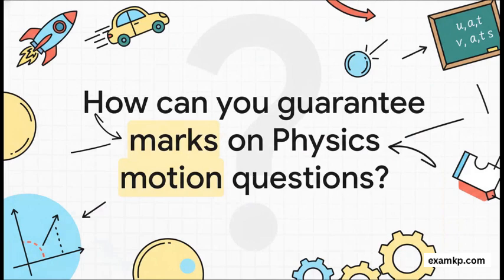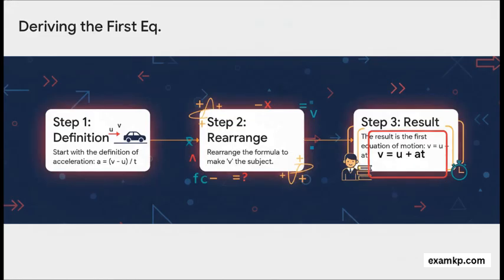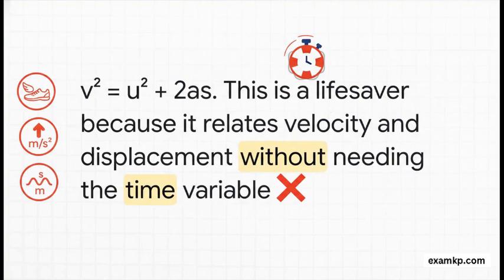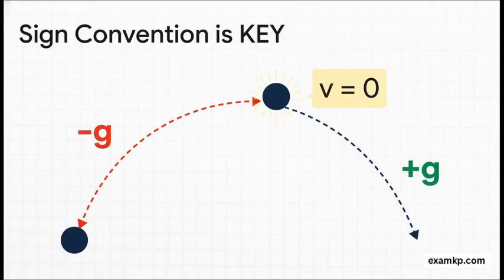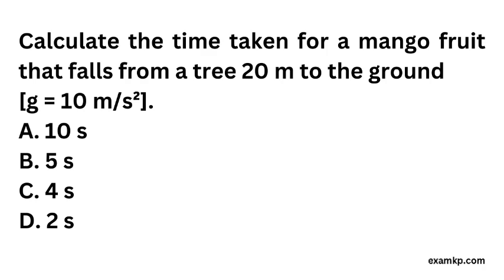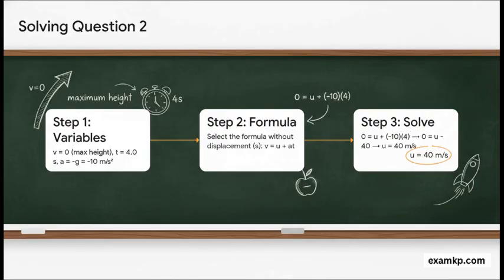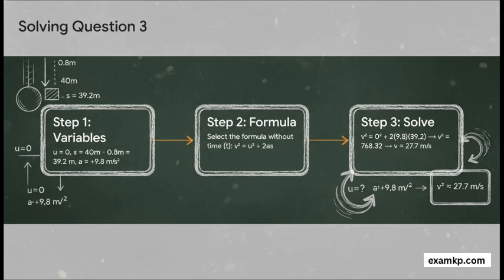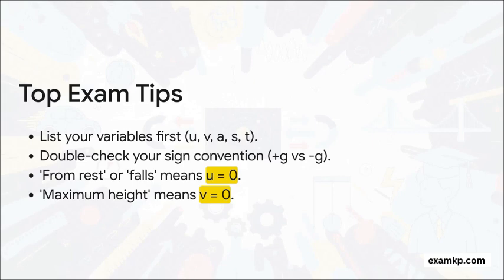Equation of Motion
This lesson breaks down the equations of motion used to describe objects moving with uniform acceleration. You’ll learn how to apply the formulas to calculate speed, velocity, acceleration, distance, and time, with simple examples and exam-style questions relevant for WAEC, NECO, and JAMB preparation.
👉 Visit examkp.com for more tutorials and exam practice.